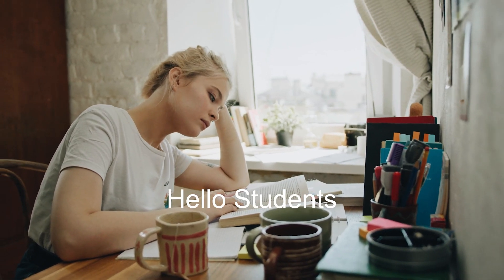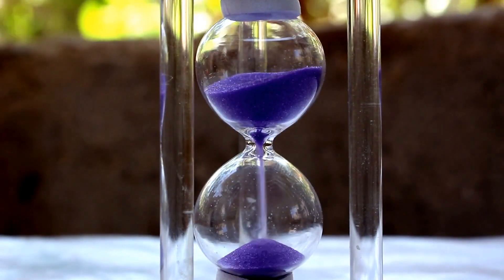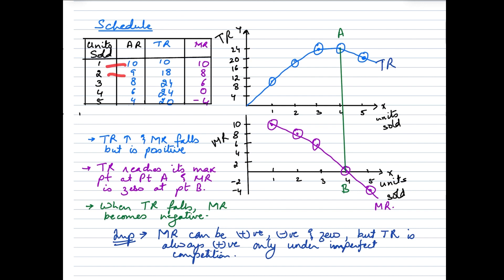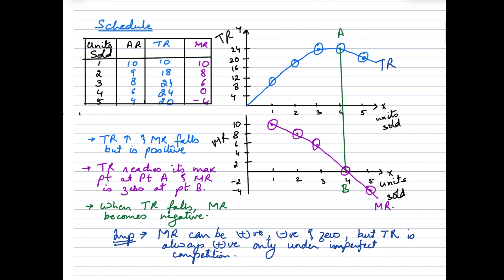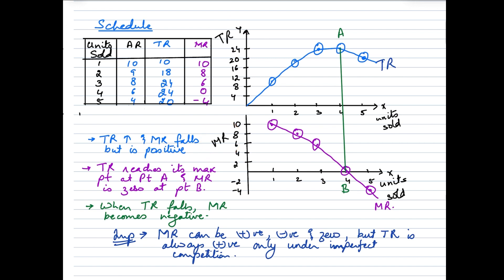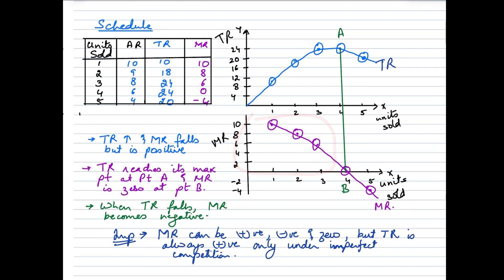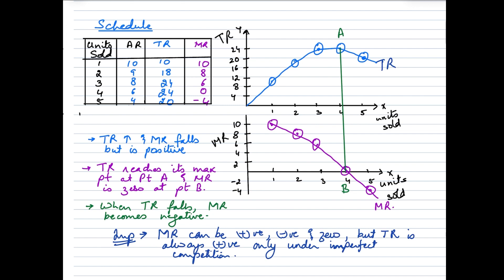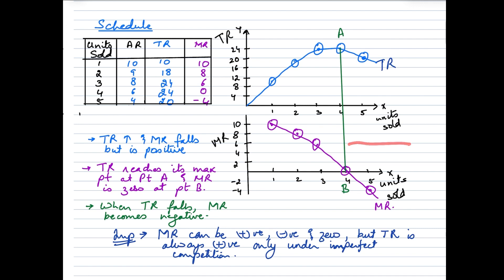Relationship Between TR and MR Imperfect Markets l Microeconomics l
Hi, I'm Prof. Jagdeep. Unlock the complexities of imperfect markets with this video on the 'Relationship between Total Revenue and Marginal Revenue.' Tailored for A-levels, Class 12, and first-year graduation students, this concise guide delves into the crucial link between total revenue and marginal revenue, shedding light on market intricacies. Understand how revenue dynamics shape pricing strategies and market equilibrium, empowering students with essential insights for academic success. Ideal for exam preparation, this video simplifies economic concepts, making them accessible and applicable. Elevate your understanding and excel in your studies with this indispensable resource.

Timestamps
0:00 Introduction
0:34 Explanation - Schedule
1:28 Explanation - Graph